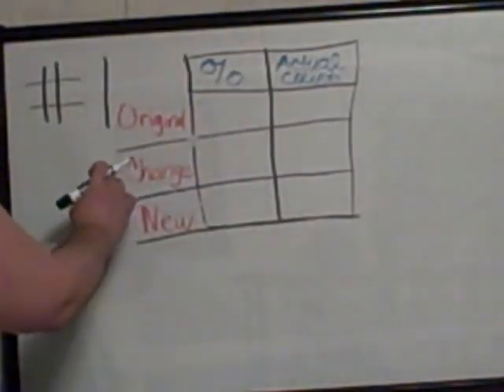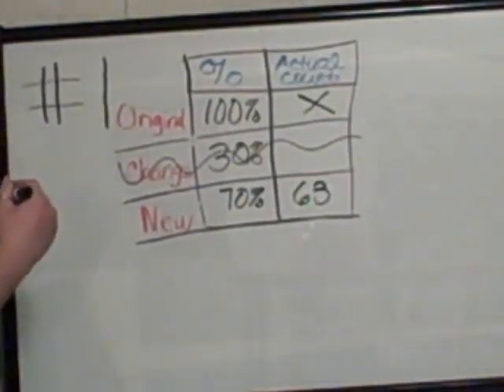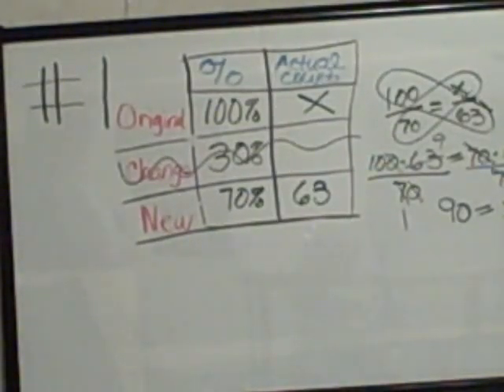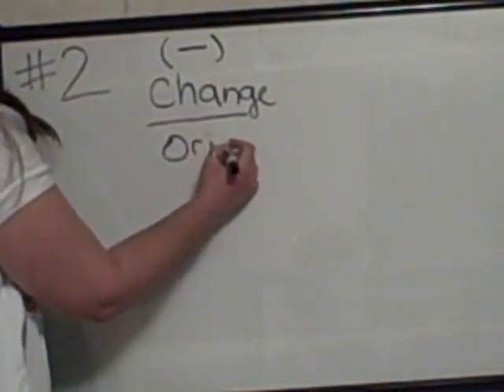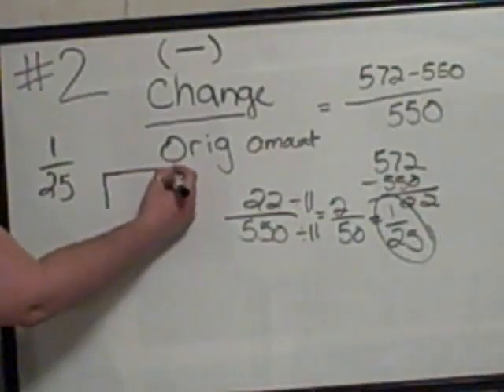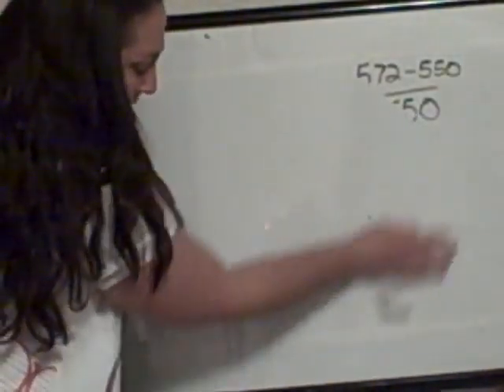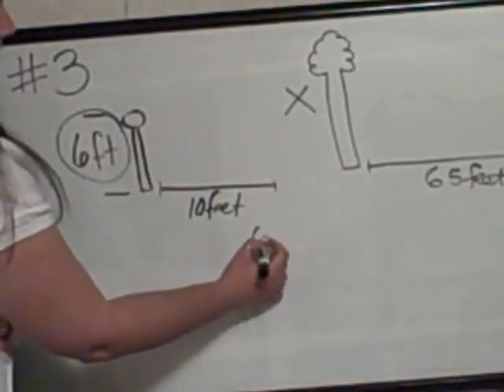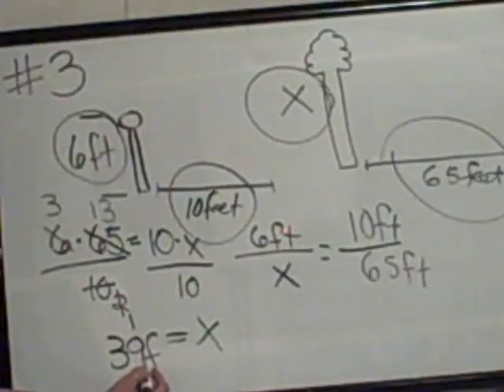7th Grade Test # 14 Problems 1 - 3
problems 1-3 Test #14